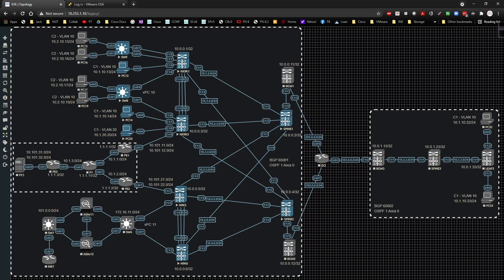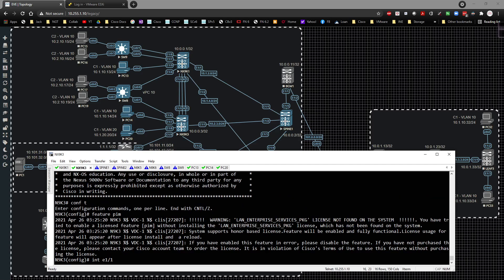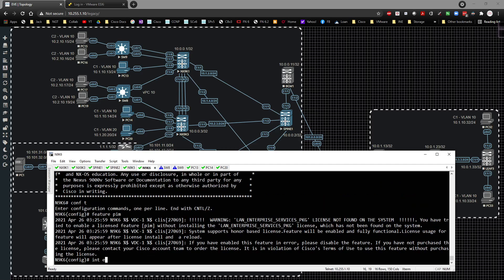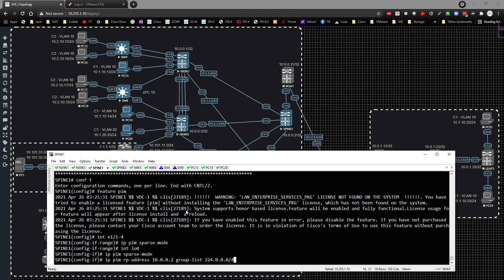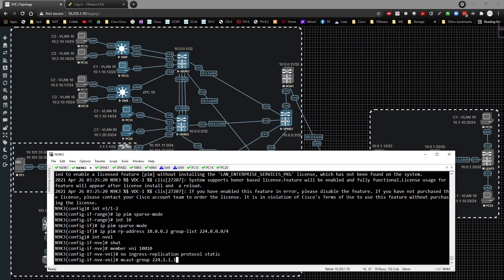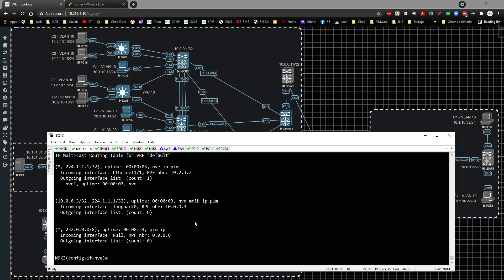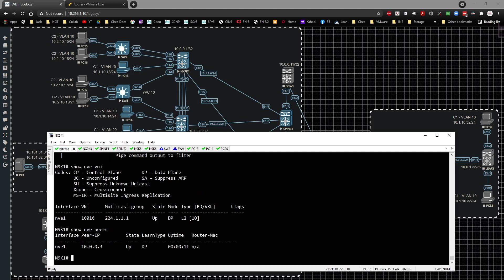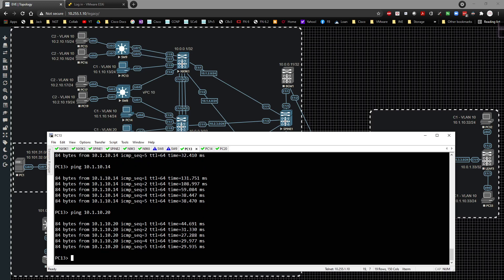Cisco Data Center Nexus 9000v VXLAN 005 - Multicast Deployment and NVE Multicast Update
In this video, we will deploy multicast in the backbone between the spines and leaf switches. Then update the NVE interface. This allows multicast to distribute BUM traffic in the fabric.